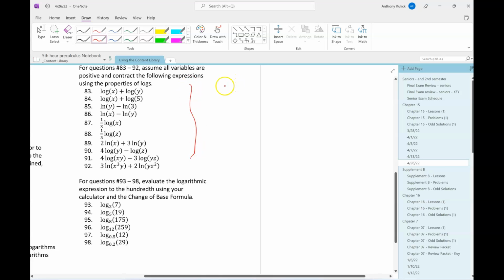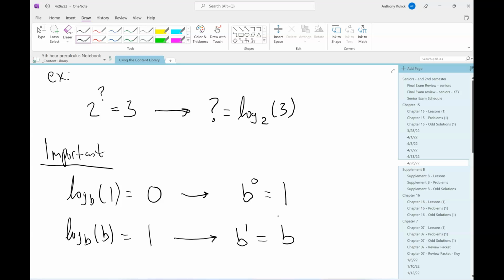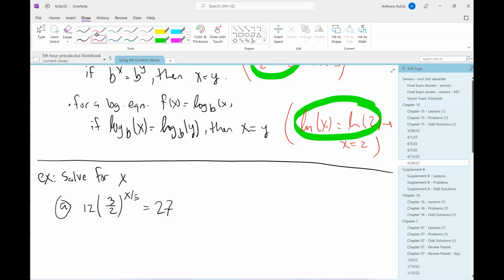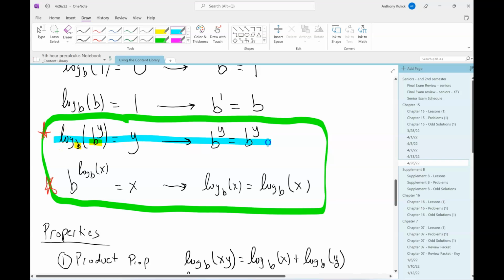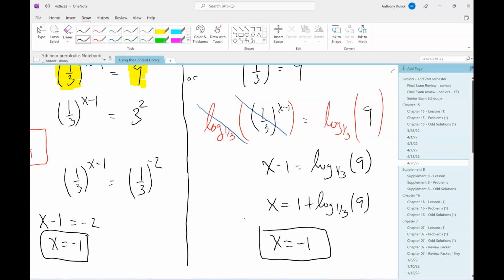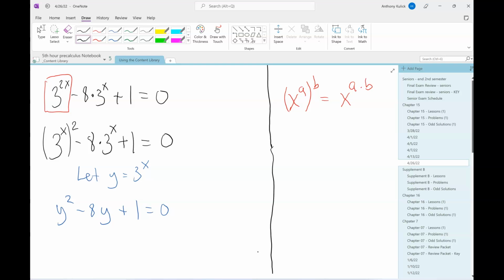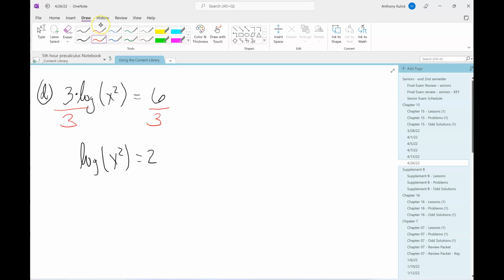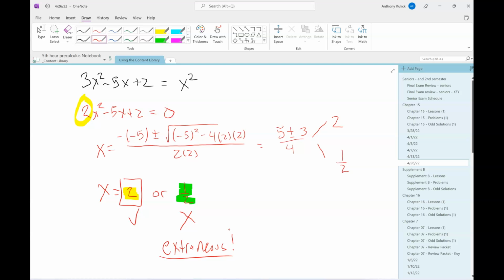4/26/22 TPC - 5th hour